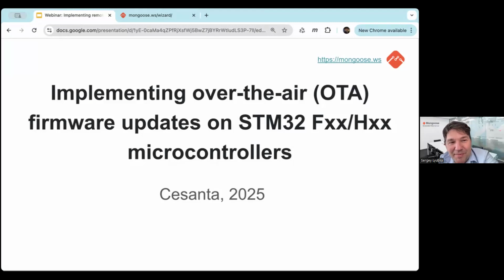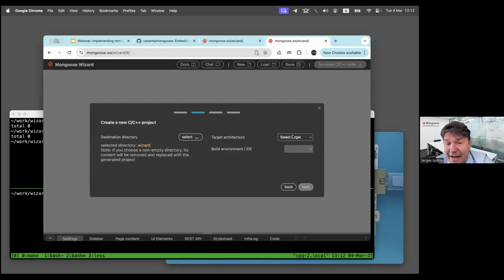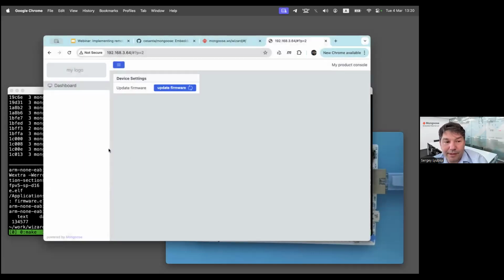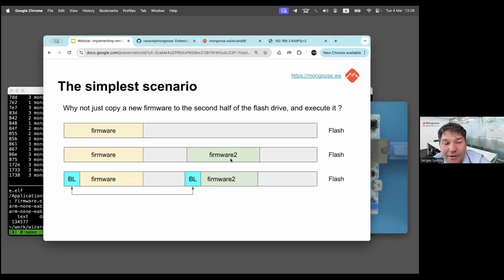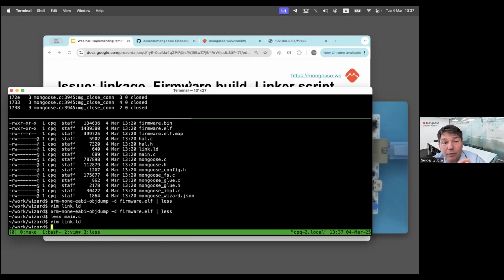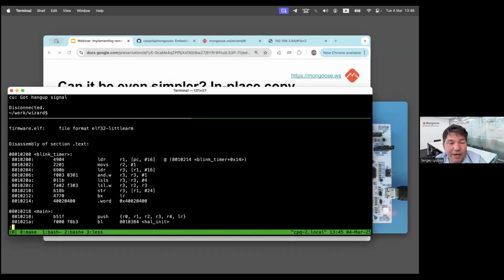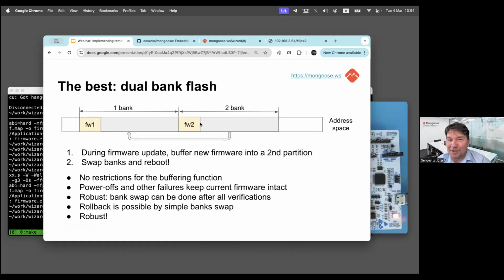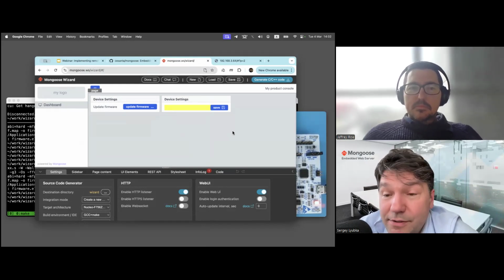Implementing firmware OTA updates with Mongoose Library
Sergey Lyubks, Director and co-founder of Cesanta discusses Over-the-air (OTA) updates which are essential for keeping embedded systems secure, feature-rich, and up to date. In this presentation, he explores various OTA strategies for microcontrollers, analysing their strengths and weaknesses in different use cases.